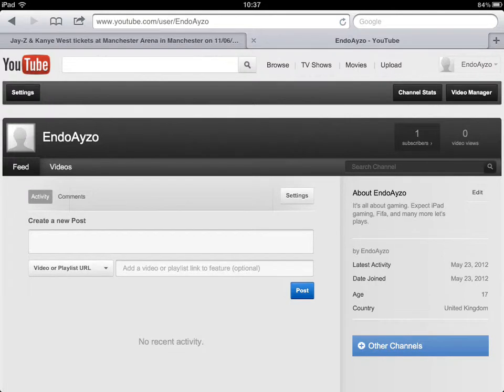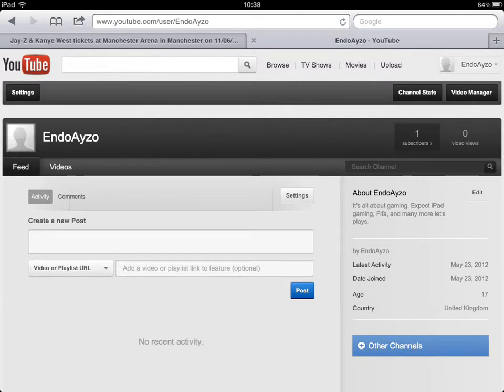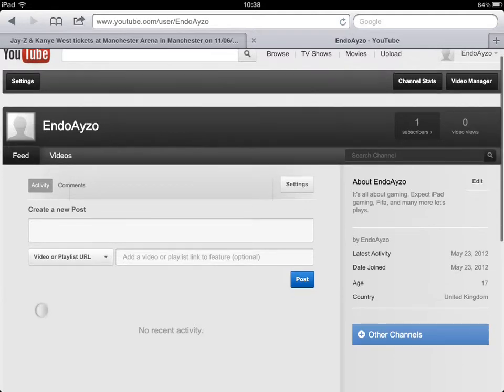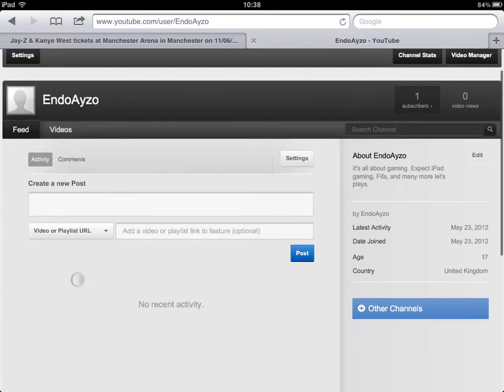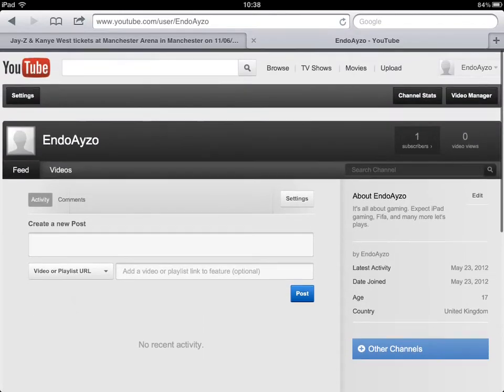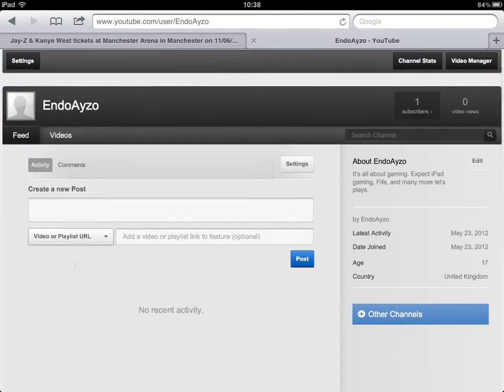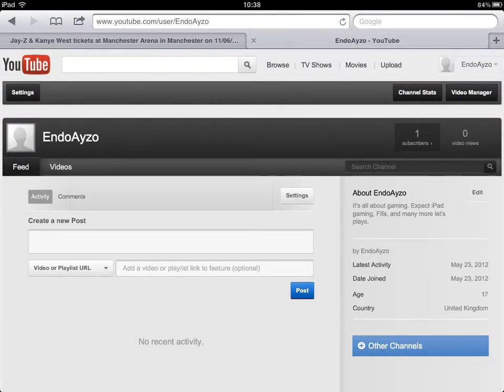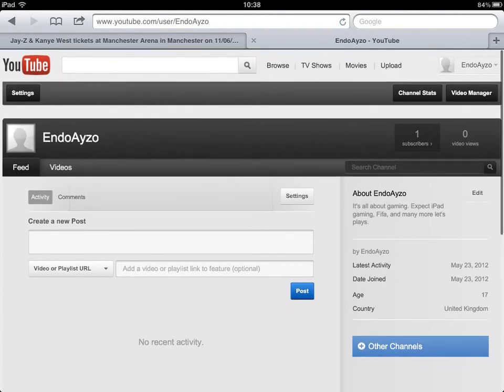NEW CHANNEL | EndoAyzo